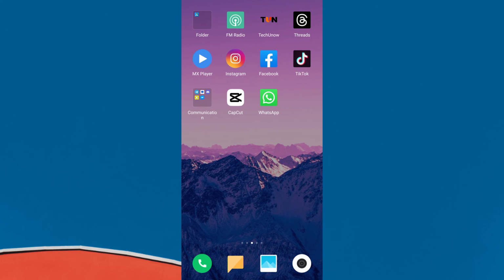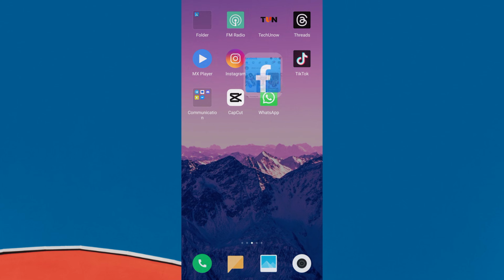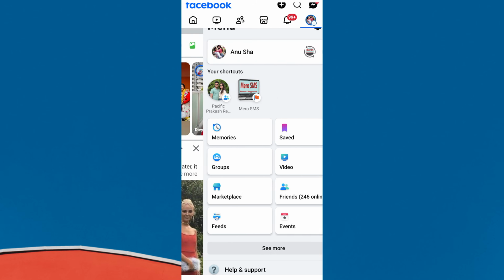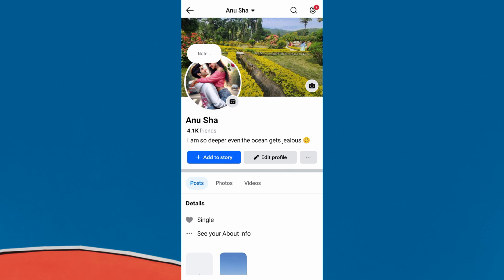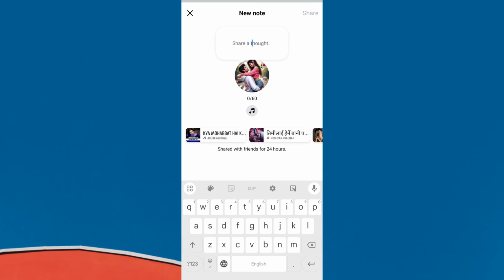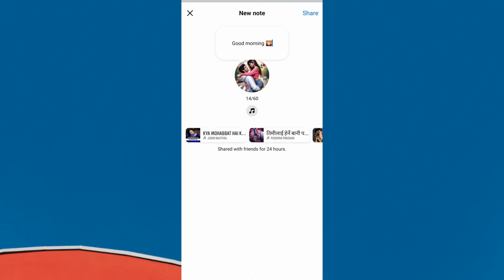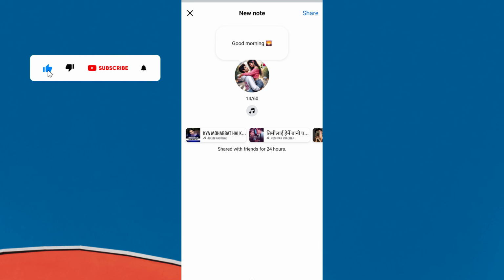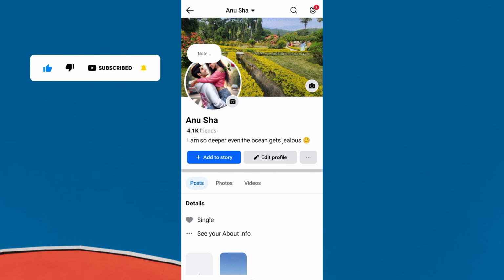How To Add Notes On Facebook | Get Notes On Facebook Profile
Do you want to add notes on Facebook profile? You can put notes on your Facebook with just a few simple steps.

In this short video tutorial, I will show you how to add notes on Facebook. Just watch this video till the end.

Adding notes on Facebook allows users to share brief, focused updates directly on their profiles. The notes feature, though minimalistic, provides a way to create a short, formatted post to convey messages, thoughts, reminders, or any information users wish to highlight.

Unlike regular posts, notes emphasize clarity and limit characters, helping you stay focused on key information.

Adding notes is an easy, engaging way to share short messages, making it a popular option for direct communication on Facebook.

🔶STEPS🔶
To add notes on your Facebook profile,
1. Open the Facebook app on your mobile device.
2. Go to your profile.
3. Tap on Note at the top of your profile picture.
4. Now, type what you want to share on your Facebook note
5. Tap on the Share button at the top right of the screen.

Now, your note will be visible on your Facebook profile, and your friends and followers can see it.

- - - - - - - Similar videos:- - - - - - - - -

This Video Includes:
○add note facebook profile
○how to get notes on facebook
○how to use facebook note
○leave a note on Facebook
○share a note on Facebook